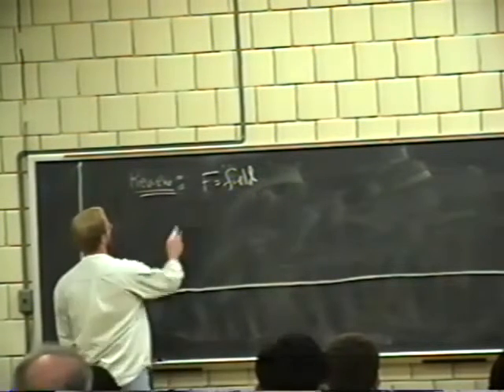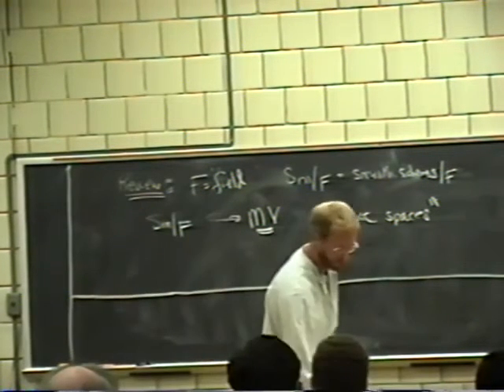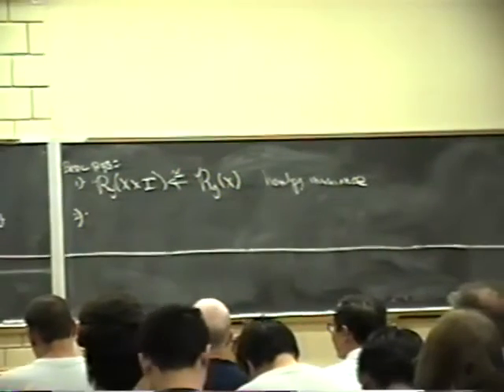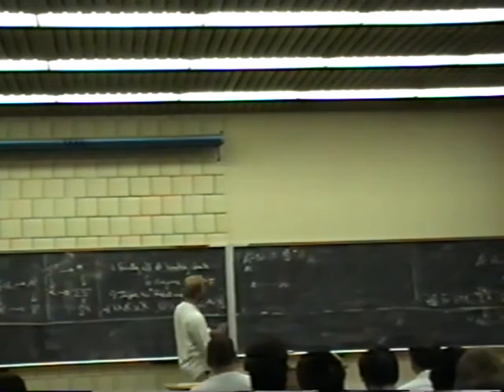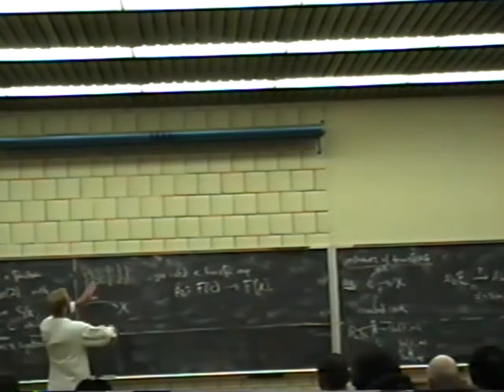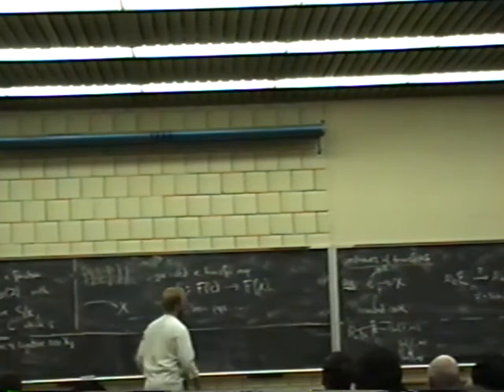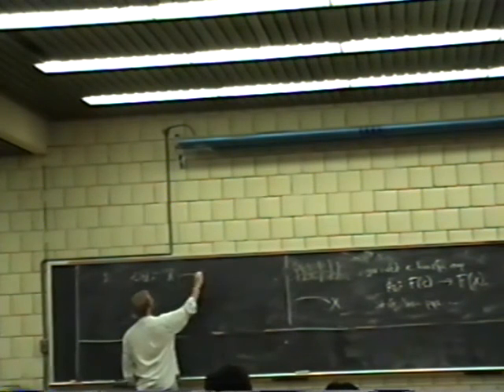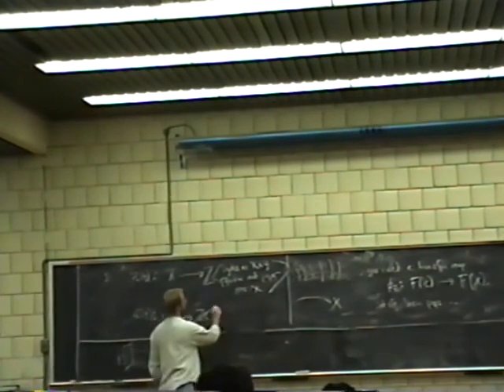Minicourse: Voevodsky Theory, Lecture III - Daniel Dugger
Minimal Varieties in Geometry and Physics
A conference on the occasion of Blaine Lawson's 60th birthday

Speaker: Daniel Dugger (Purdue University)